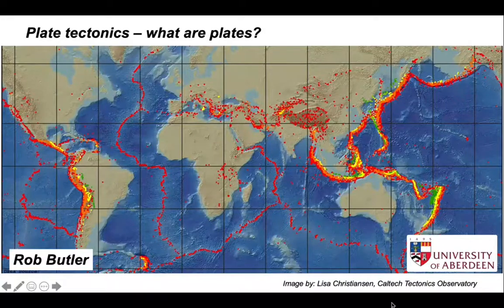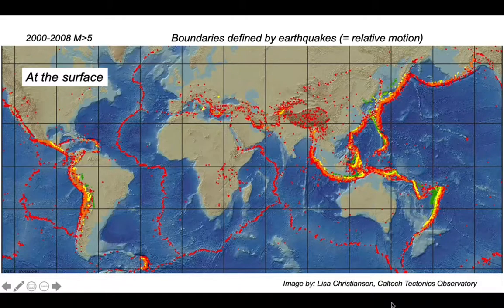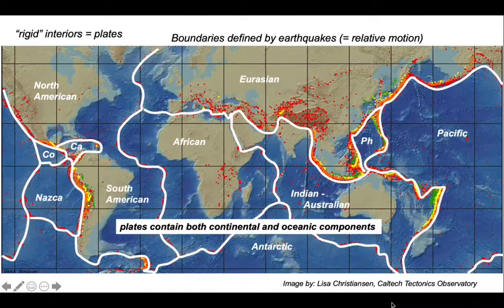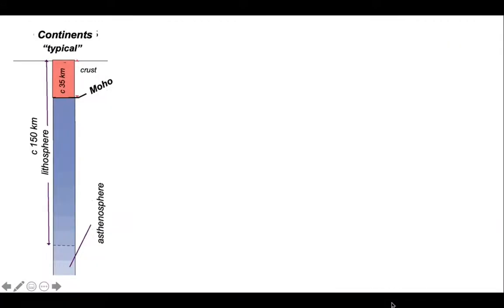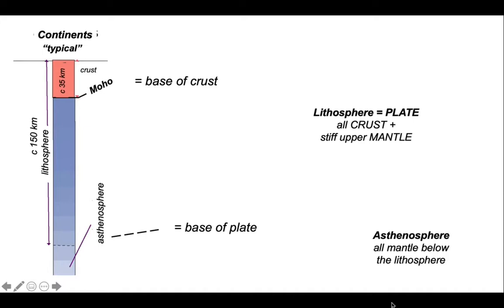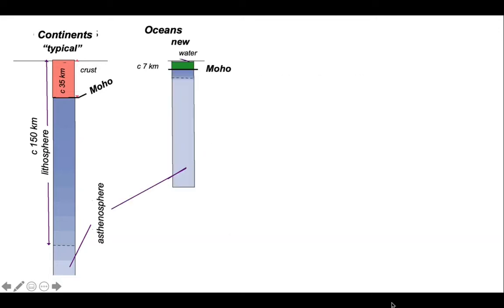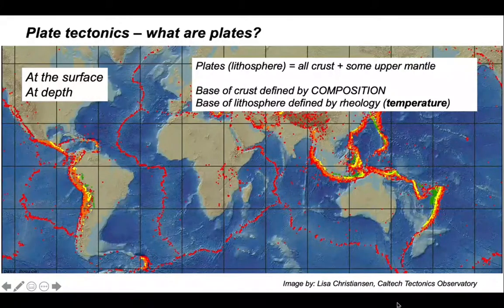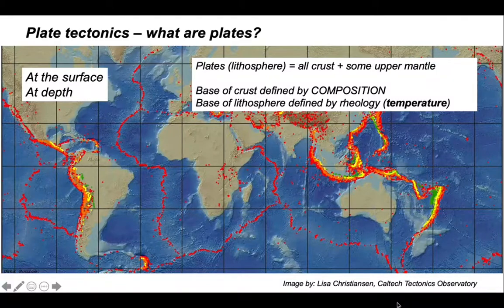Plate tectonics - what are plates?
Part of "The Shear Zone" video channel. Tectonic plates consist of crust plus the colder, upper parts of the mantle. Individual plates can (and generally do) include both continent and ocean. This is a quick look at how plates are structured and defined.